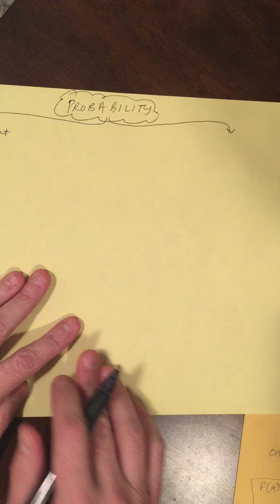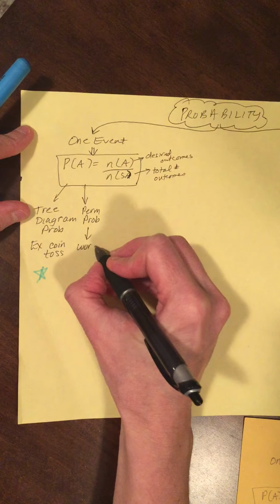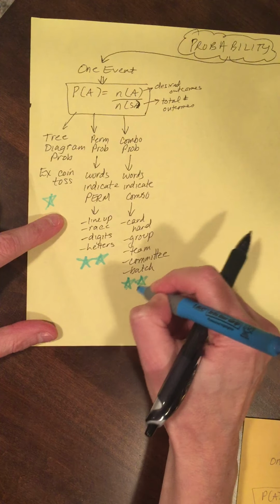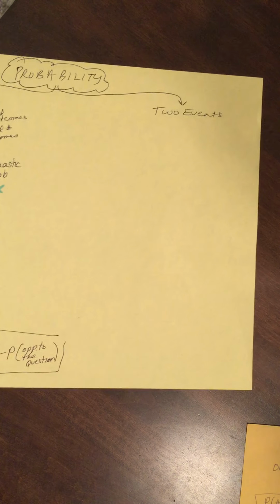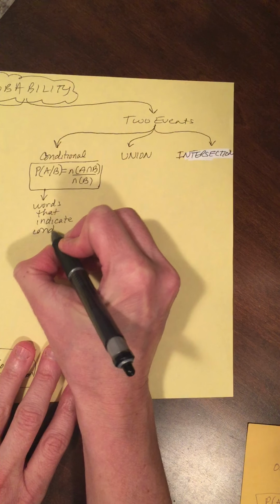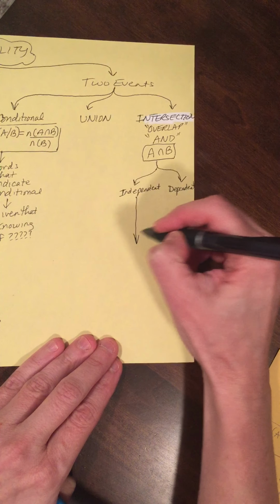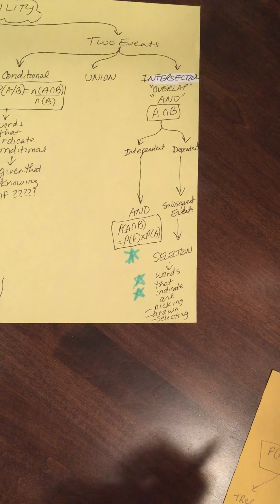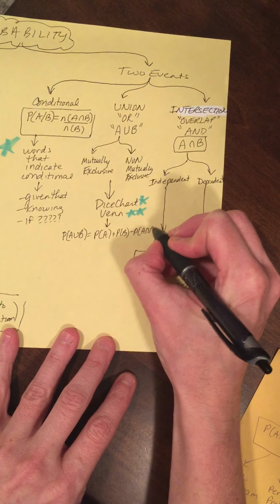Probability coloured Review sheet